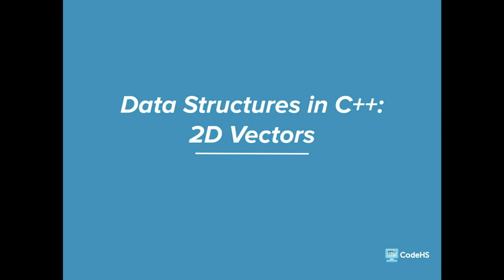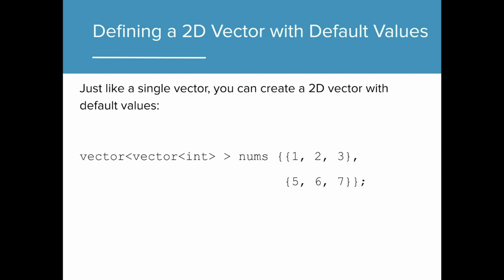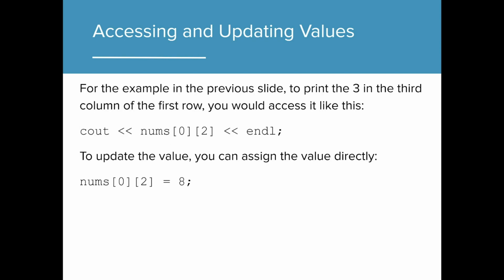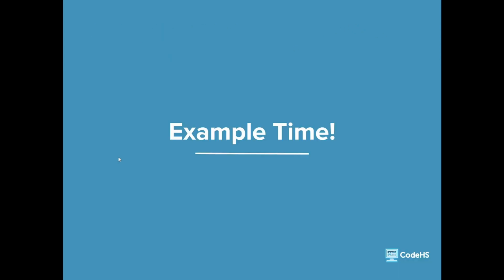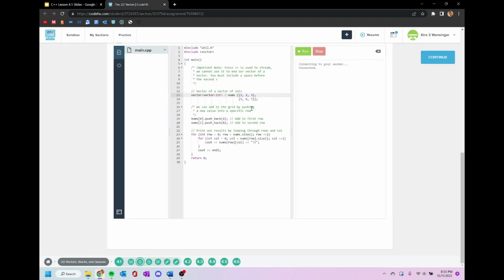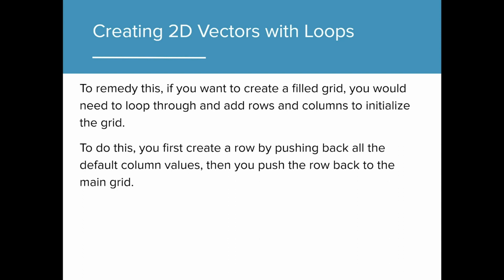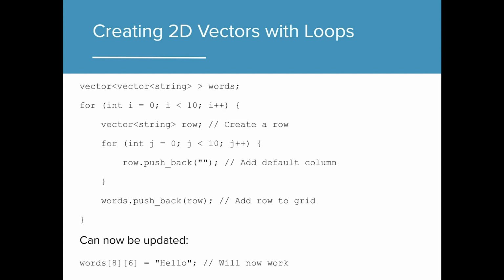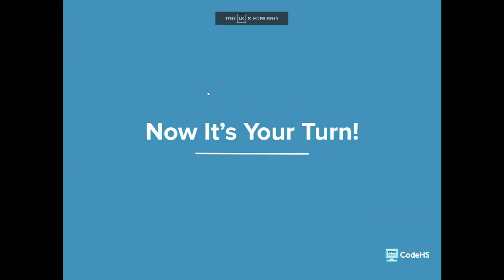Data Structures in C++ - Lesson 4.1 - CodeHS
This is Lesson 4.1 from the Data Structures in C++ course on CodeHS.

Summary:
 A 2D Vector is a vector of vectors. A 2D vector can be initialized with default values using curly brackets and commas. You can access and change values using the name of the 2D vector followed by two brackets, one for the row and one for the column. If you want to add values after it is declared, it can be a little more complicated. First, you must add filler values to the 2D vector using a loop. The loop creates a normal vector, fills it with filler values, and pushes it into the 2D vector. Then, you can use brackets to set any filler to your desired value.

Time Stamps:
Introducing 2D Vectors (@ 0:05)
Declaring a 2D Vector (@ 0:18)
Defining a 2D Vector with Default Values (@ 0:54)
Accessing and Updating Values (@ 1:06)
Adding to a 2D Vector (@ 2:10)
2D Vector Example (@ 2:24)
Creating 2D Vectors with Loops (@ 3:11)
2D Vector with Loop Example (@ 4:05)